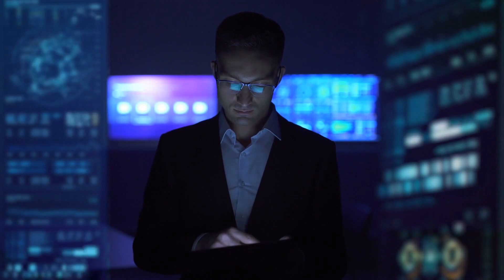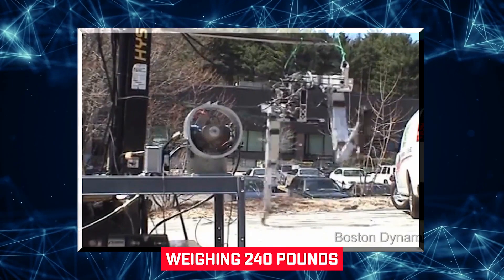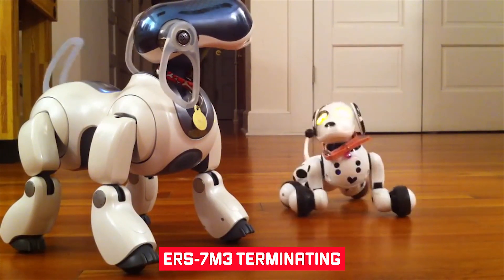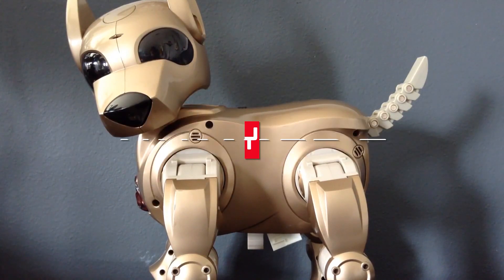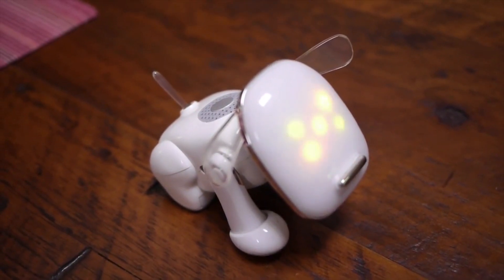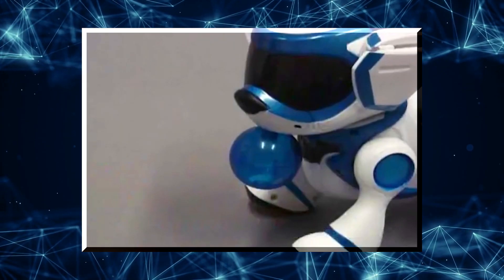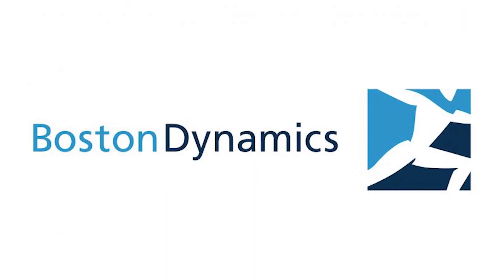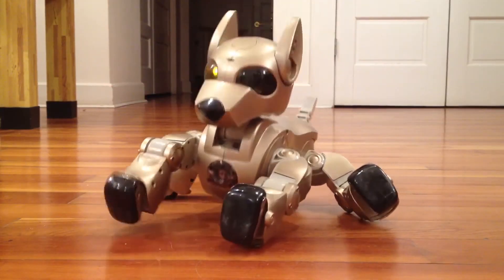Boston Dynamics: "You Don't Know What's Coming, Prepare!"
Robot Dogs, Boston Dynamics, Military Robot

Robot dogs are robots designed to resemble dogs in appearance and behavior, usually incorporating canine characteristics such as barking or tail-wagging. The most popular robot dog is made by Boston Dynamics named SpotMini. In addition, many such "dogs" have appeared as toys and in fiction. Let us look at the ten epic robot dogs that you wont believe exist!